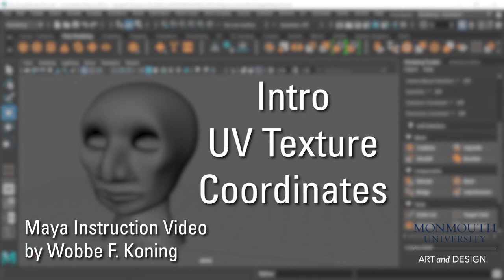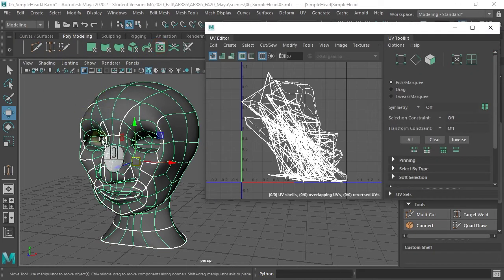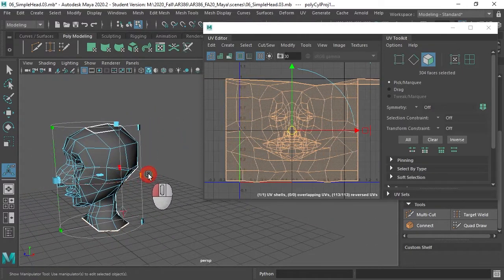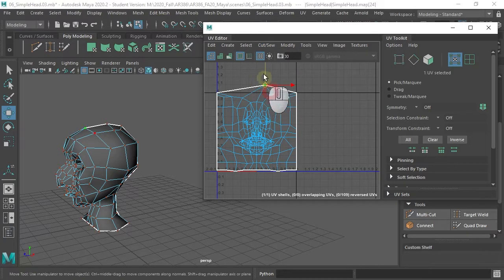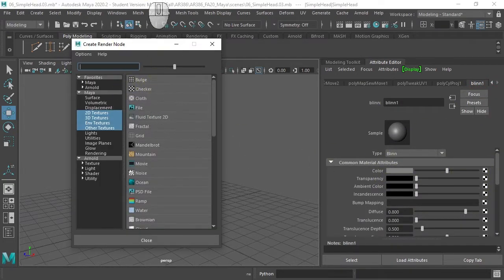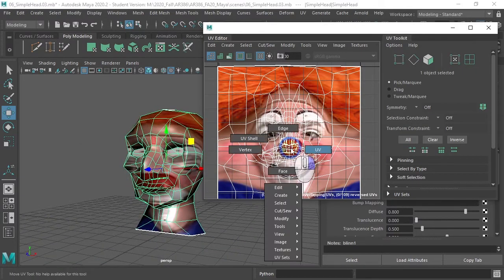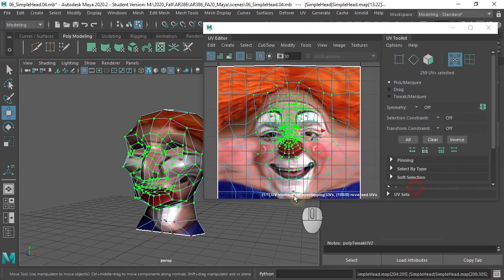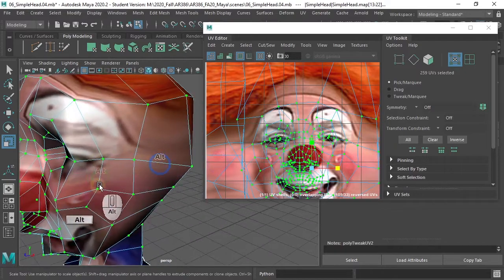Introduction UV Texture Coordinates in Maya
Explaining the basics of UV texture editing.